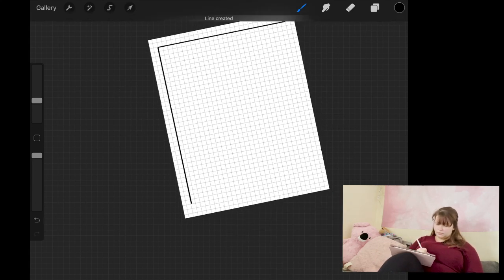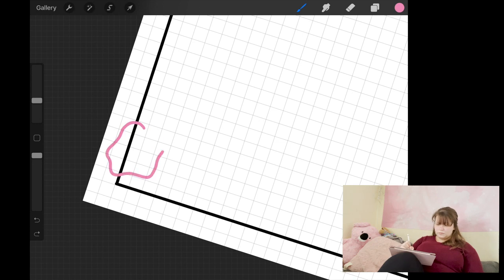Digital Bullet Journal | Draw With Me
Procreate